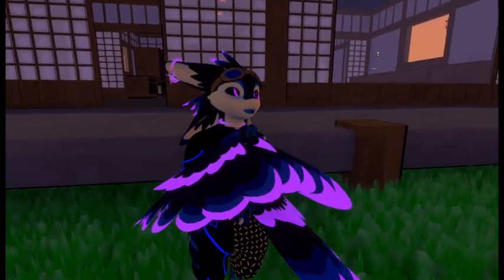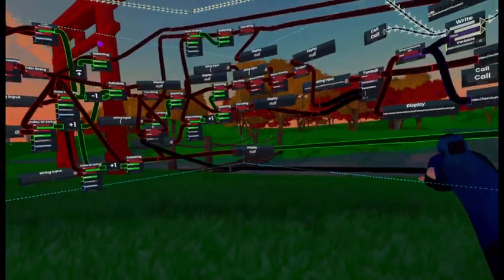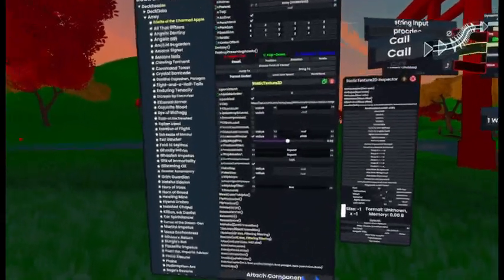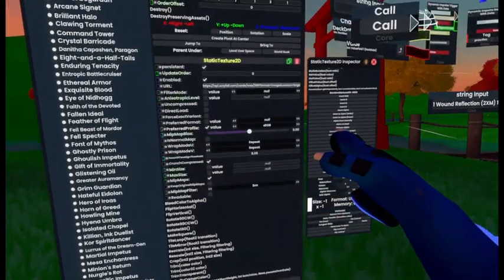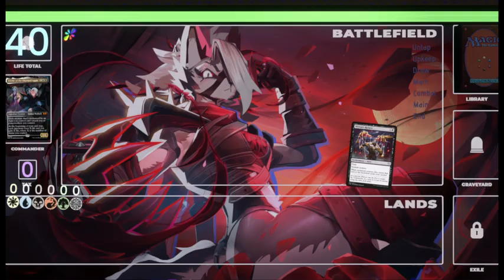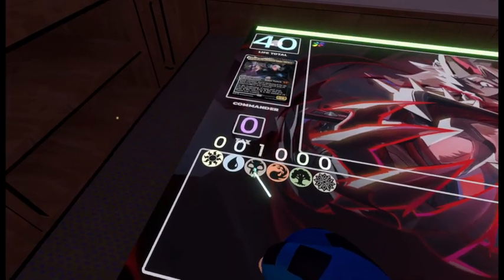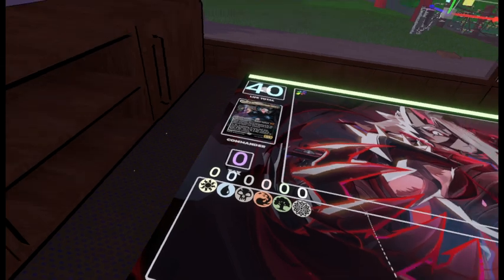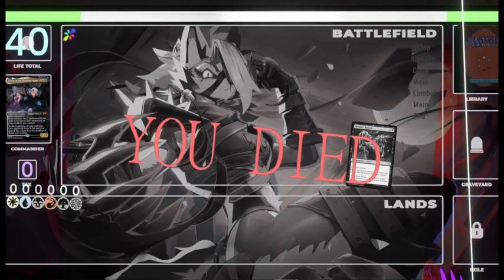Resonite - Working on Magic the Gathing support [DevLog]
Heya!
This video is different from normal, this is just me talking about a thing im working on. Specifically making it easier to play MTG inside of Resonite!